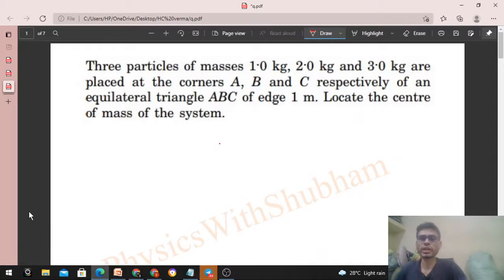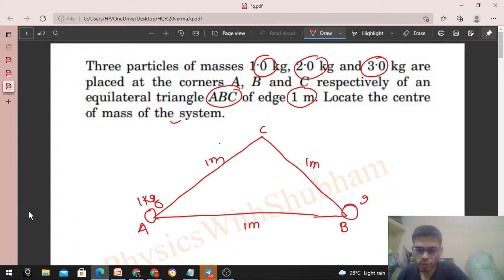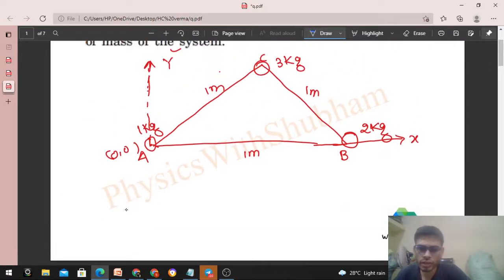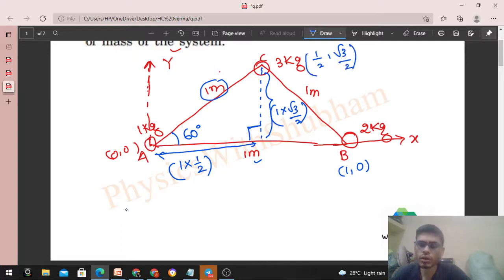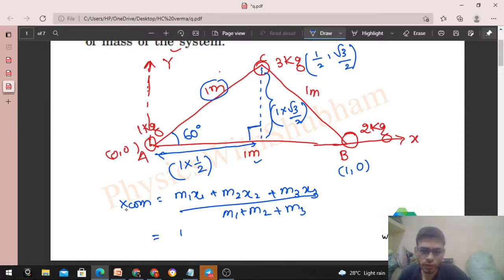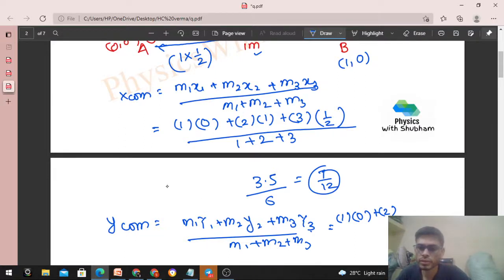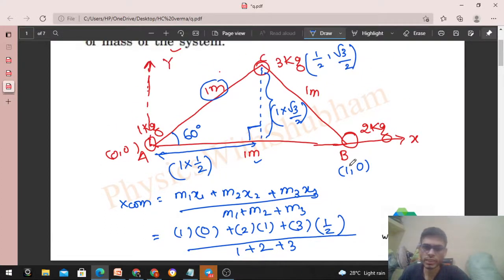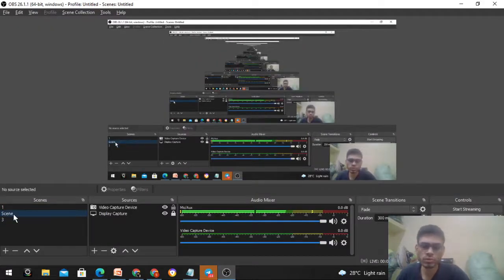Three particles of masses 1.0 kg, 2.0 kg and 3.0 kg are placed at the corners A, B and C respectivel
Three particles of masses 1.0 kg, 2.0 kg and 3.0 kg are
placed at the corners A, B and C respectively of an
equilateral triangle ABC of edge 1 m. Locate the centre
of mass of the system